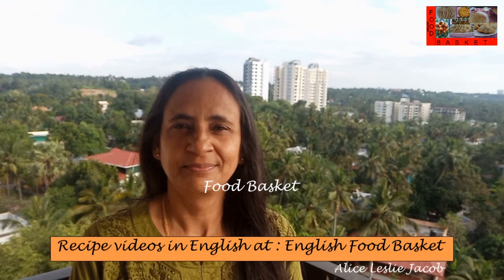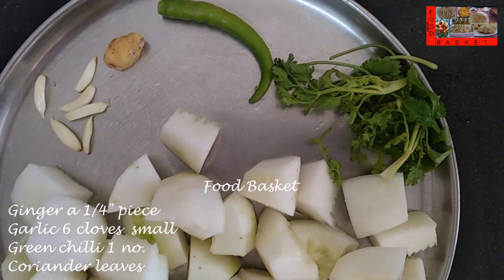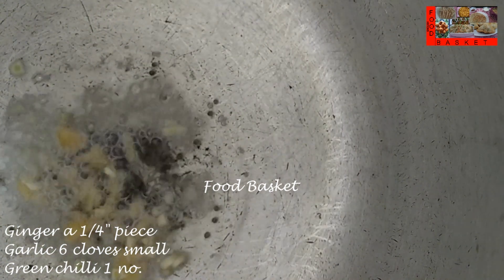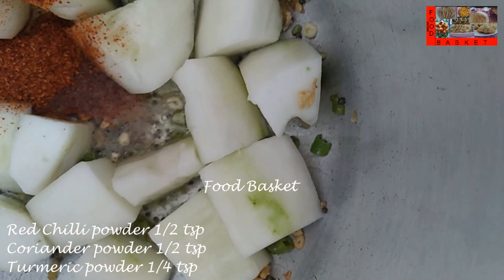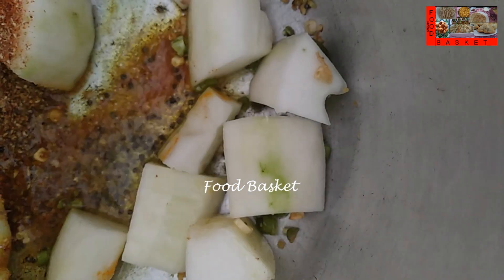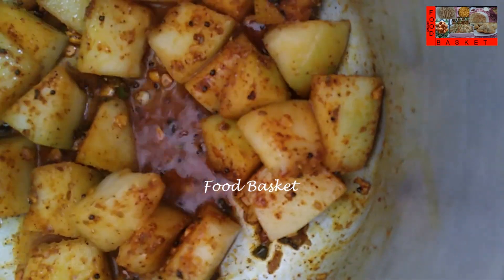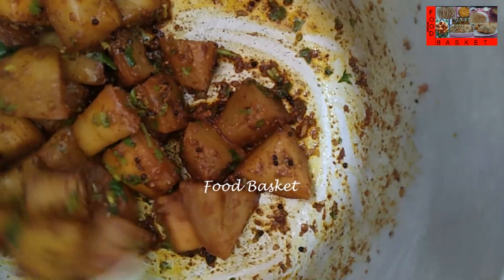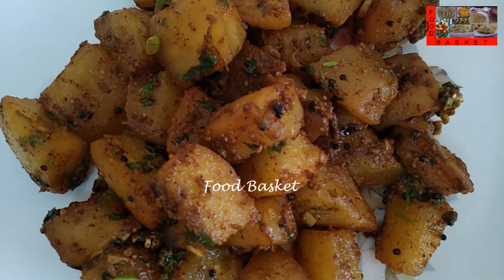Yellow Cucumber Sabzi | Yellow Cucumber Sabzi recipe in English | Indian Vegetarian recipes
A yellow cucumber dry preparation that can be served with chappatis, puri, etc.
Recipe:
Ingredients:
Yellow Cucumber 650 gm
Ginger a ¼” piece
Garlic 6 cloves small
Green chilli 1 no.
Coriander leaves
Cumin seeds powder ¼ tsp
Fennel seeds powder ¼ tsp
Asafoetida powder 1/8 tsp
Salt

Method:
Cut off the skin of the cucumber, remove the seeds, wash it and cut it into small pieces. Finely chop the ginger, garlic, green chilli and coriander leaves. Heat a pressure cooker. Add 1 & ½ tbsp oil. Add the mustard seeds. Once they splutter, add the chopped ginger, garlic and green chilli. Once the garlic turns a light brown, add the cucumber pieces. Add turmeric powder, red chilli powder, coriander powder, cumin seeds powder, fennel seeds powder, and asafoetida powder. Add salt. Once the cucumber is a little fried, add ¼ cup water. Close the pressure cooker. Deflame after the first whistle. Once the cooker cools, open it, keep it on the flame again. Once the sabzi is dry, add the chopped coriander leaves. Deflame. Yellow Cucumber Sabzi is ready. Happy Cooking!